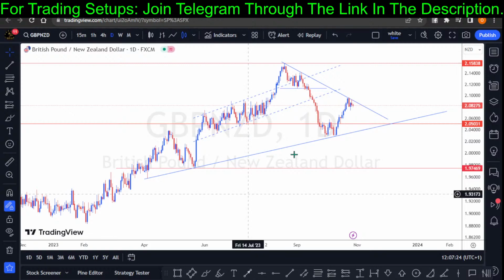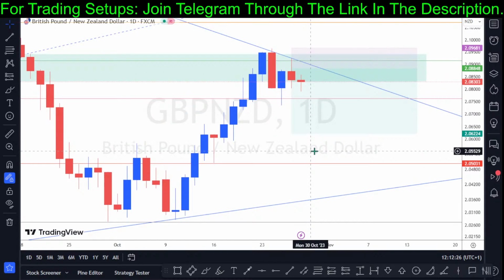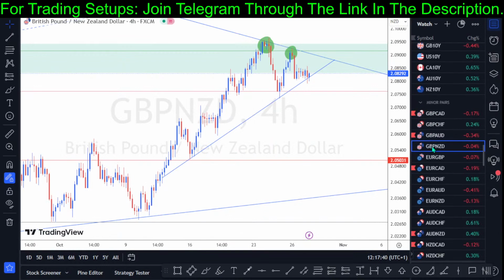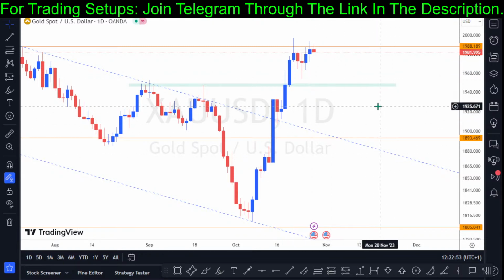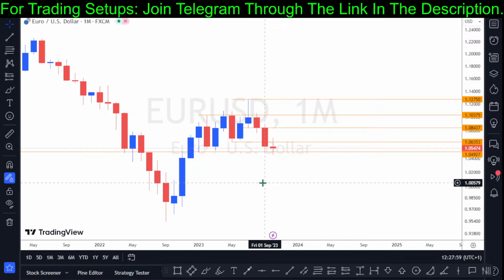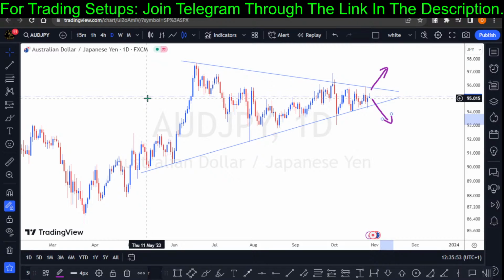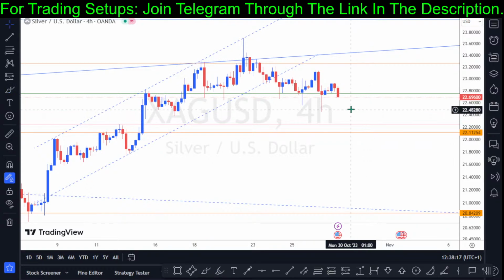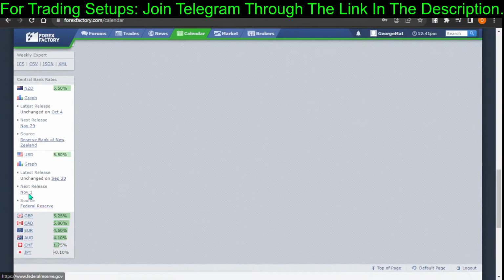🔥DAILY LIVE MARKET ANALYIS🔥